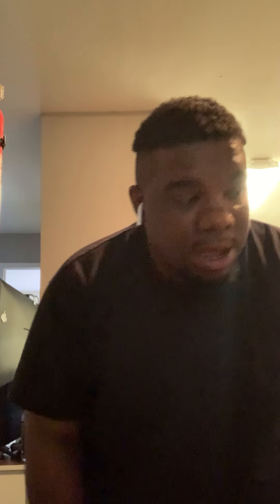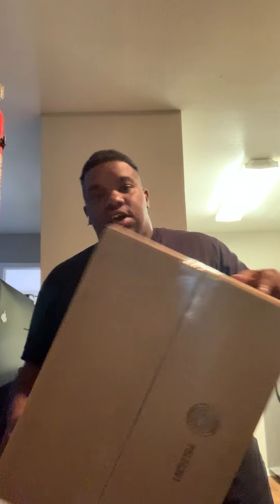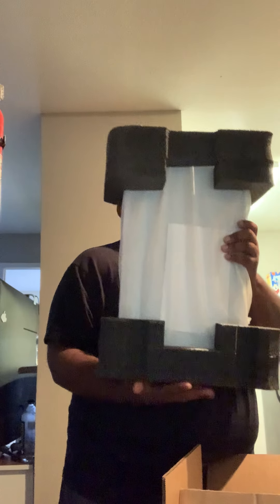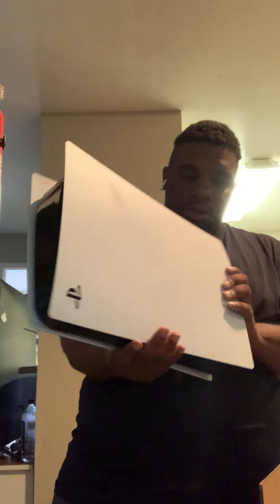UNBOXING MY REPAIRED PS5 FROM SONY WILL IT WORK???